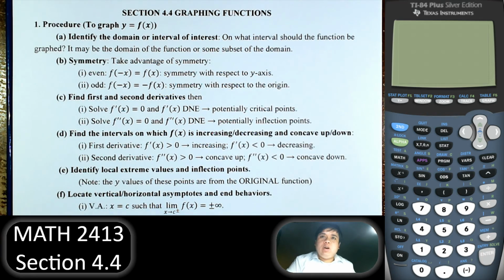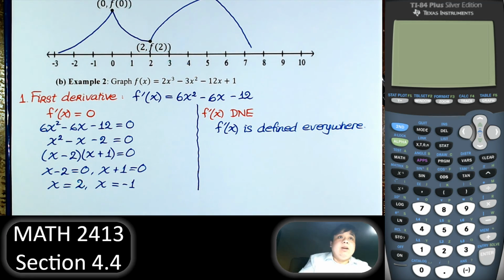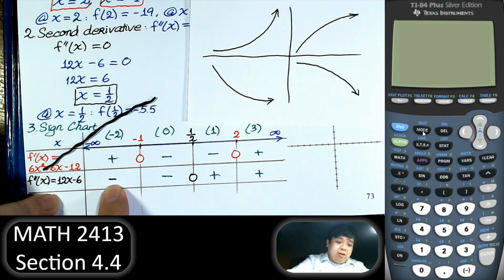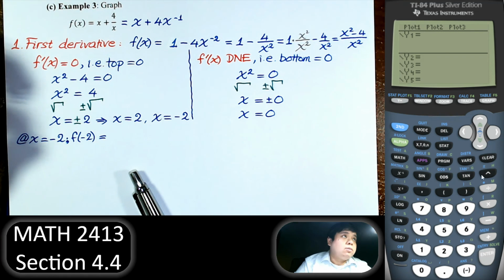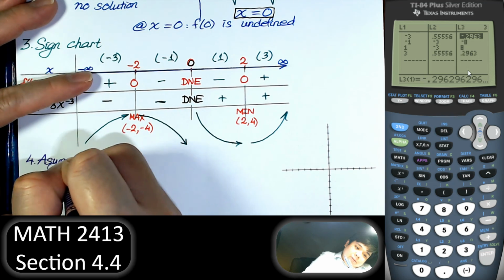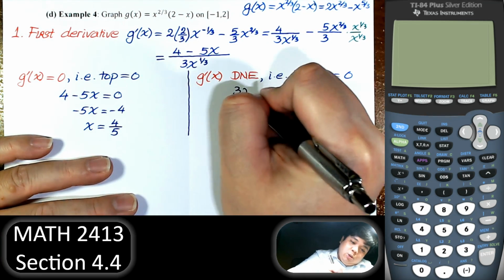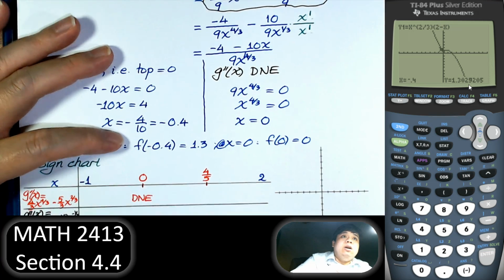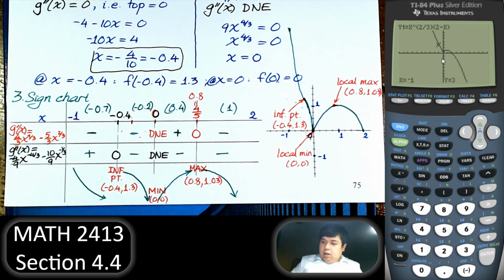Calculus 1 - Section 4.4